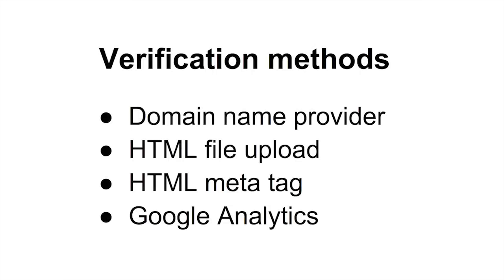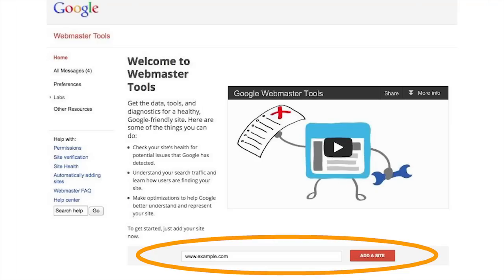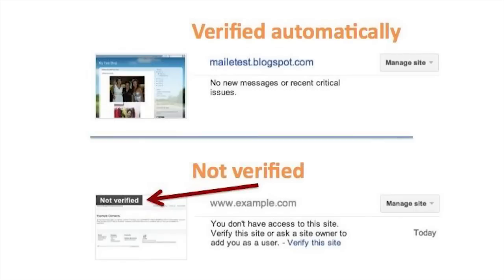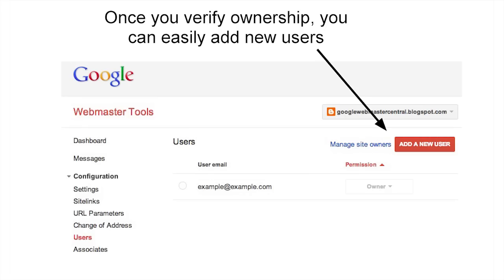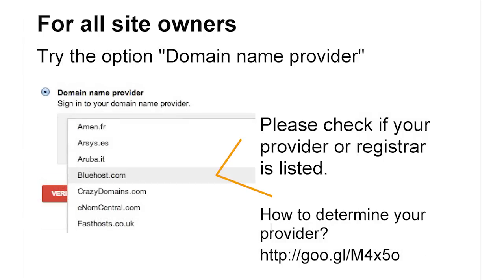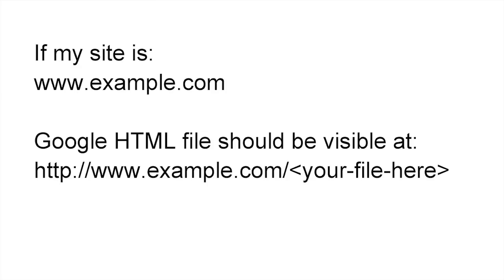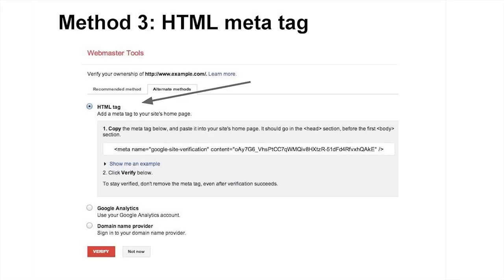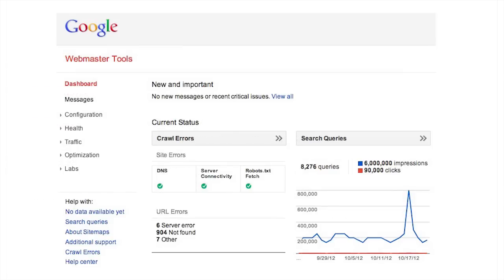Verifying ownership of your site in Google Search Console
This video helps you determine which method of verification in Search Console (Webmaster Tools) might be easiest for you. for more information on site verification.

Have a question? Ask it in our Webmaster Help Forum